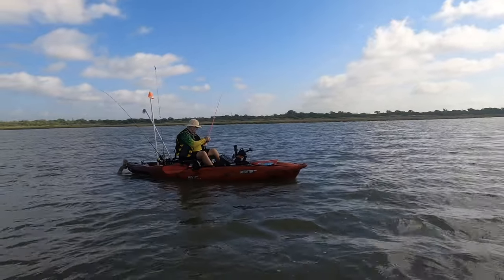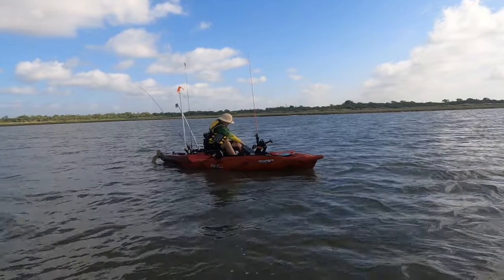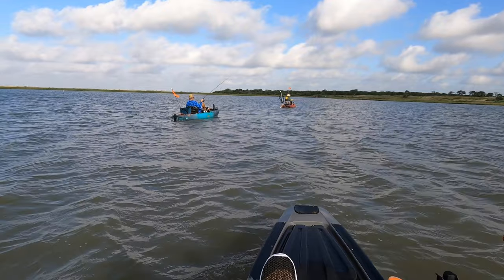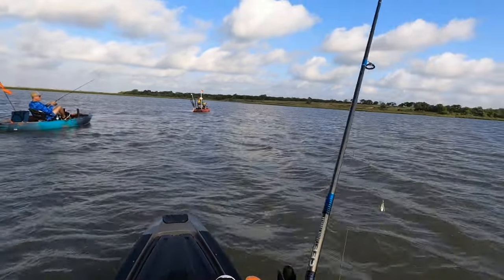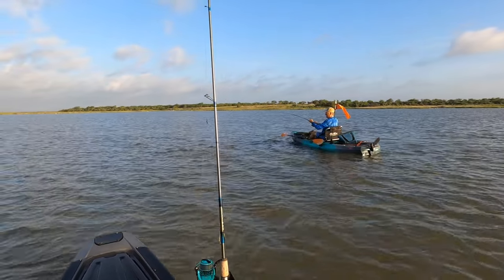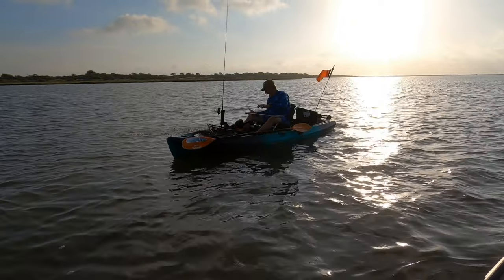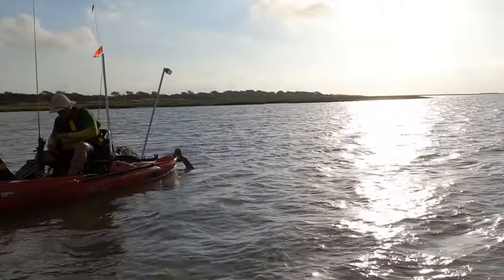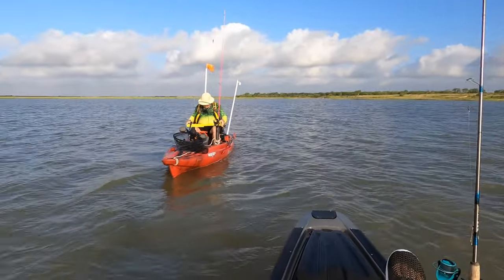The Best Way To Catch Redfish Limits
Inshore kayak fishing is a great way to experience the thrill of fishing in a variety of saltwater environments, from shallow bays and flats to mangroves and oyster beds. It's a challenging and rewarding sport that can be enjoyed by people of all skill levels.

To get started with inshore kayak fishing, you'll need a few essential pieces of gear:

A kayak that's designed for fishing
A paddle or pedal system
Fishing rods and reels
Lures and bait
A cooler or insulated bag to store your catch
Safety gear, such as a life jacket and whistle
Once you have your gear, you can start scouting out fishing spots. Inshore kayak fishing is best done in shallow water, so look for areas with depths of 3 feet or less. Some good places to start include:

Bays and flats
Mangroves
Oyster beds
Bridges and jetties
Nearshore wrecks and reefs
When you find a promising spot, anchor your kayak on structure or drift the flats and start fishing. Inshore fish are often found near structure, so look for docks, pilings, and other objects that provide cover. You can also fish along the edges of channels and creeks.

For bait, you can use live shrimp, minnows, or artificial lures. Live bait is often the most effective, but artificial lures can be a good option if you're targeting specific species of fish.

Once you've hooked a fish, be sure to play it carefully. Inshore fish can be strong and acrobatic, so it's important to use the right technique to avoid losing them.

Inshore kayak fishing is a great way to get exercise, enjoy the outdoors, and catch some fish. With a little planning and preparation, you can be on your way to a successful fishing trip in no time.

Here are some additional tips for inshore kayak fishing:

Choose a kayak that's stable and has enough storage space for your gear.
Pay attention to the weather conditions and tides before you go fishing.
Be aware of your surroundings and wear a life jacket at all times.
Practice good fish handling techniques.
Release any fish that you don't plan on keeping.
With a little practice, you'll be an inshore kayak fishing expert in no time!

This day goes down as one of my top 5 favorite trips!  We slammed the redfish! Tight lines yall

My website for guided trips, gear used and weekly fishing reports:  cleanfunfishing.com